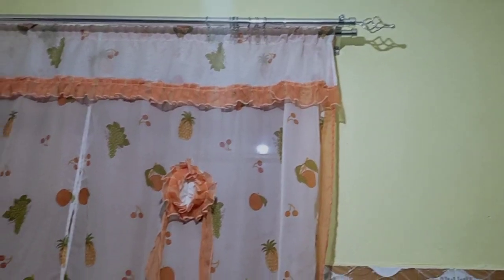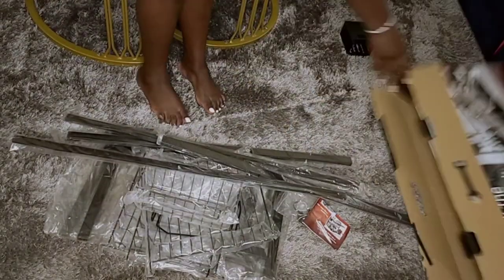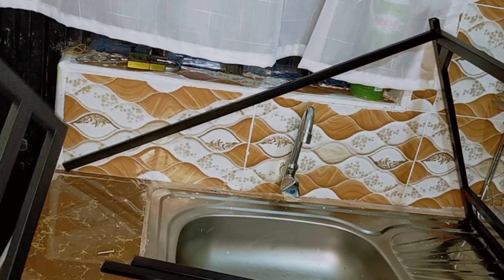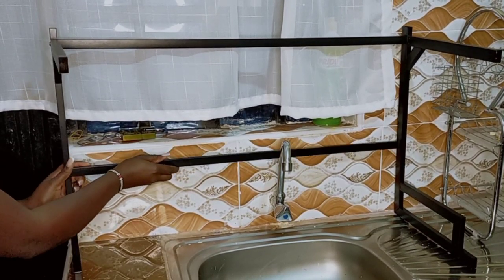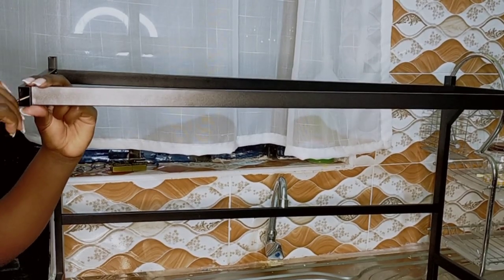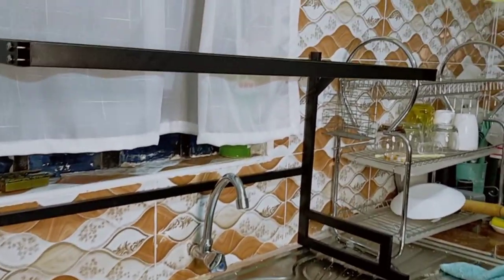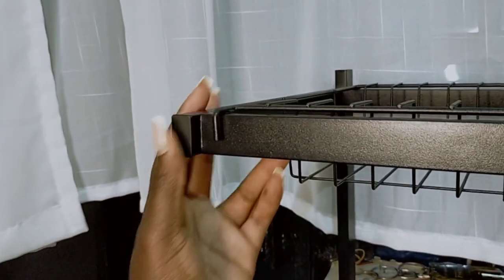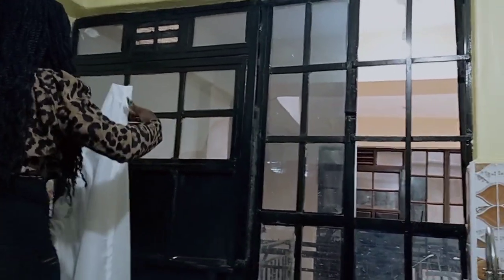KITCHEN UPDATE || UNBOXING OVER THE SINK RACK. Changing Curtains.